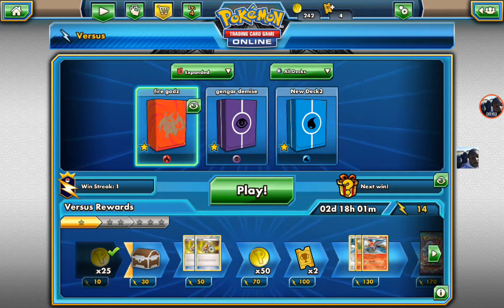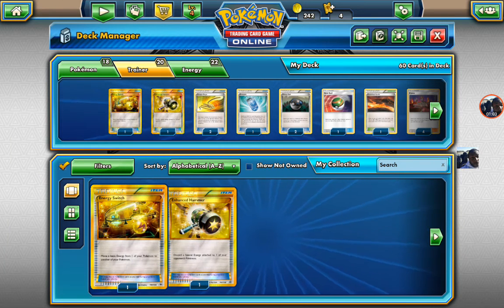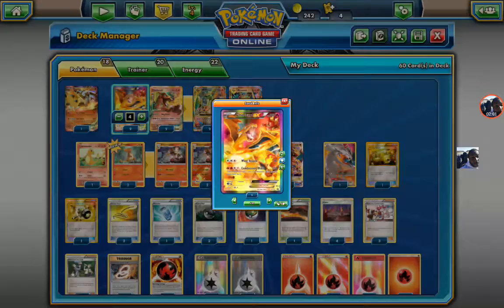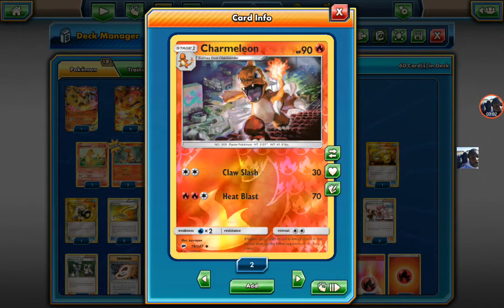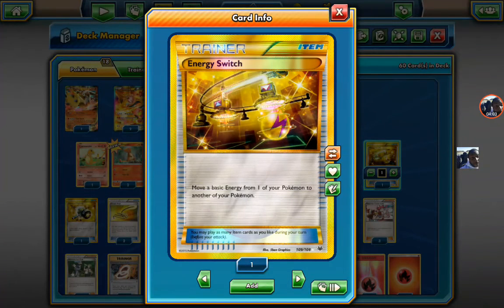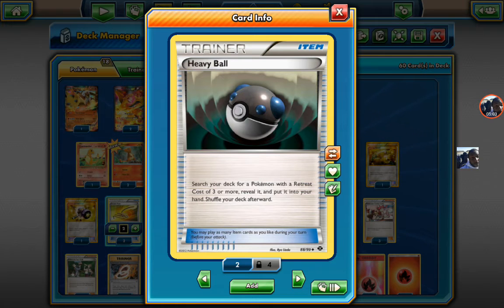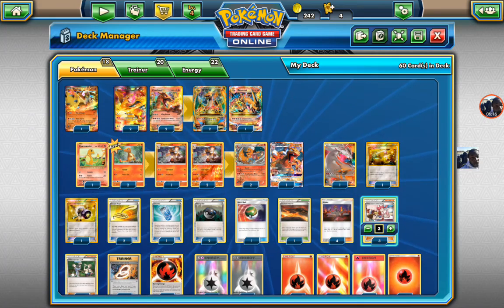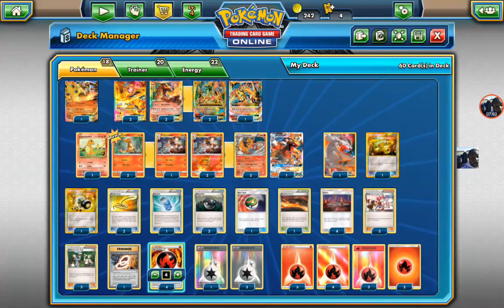Charizard-ex deck Showcase